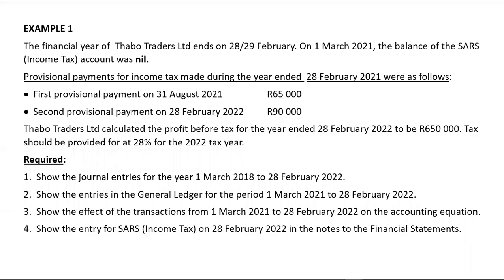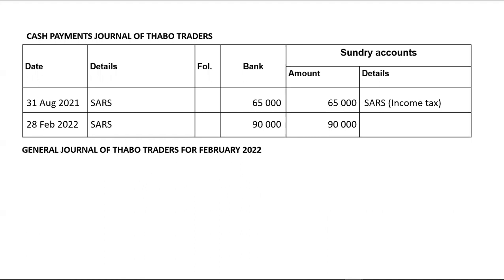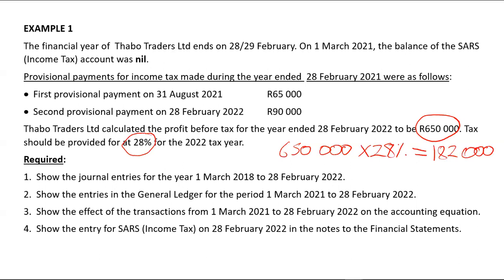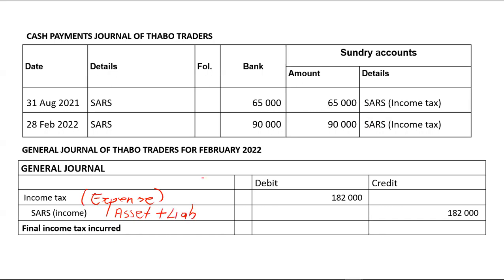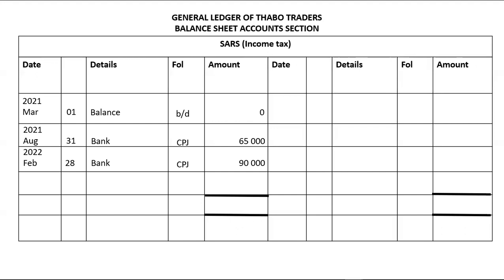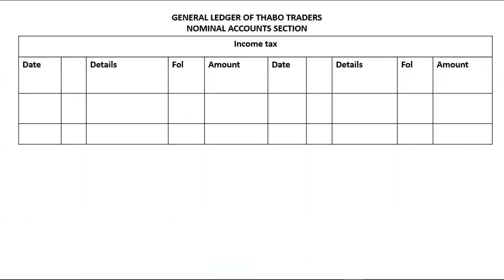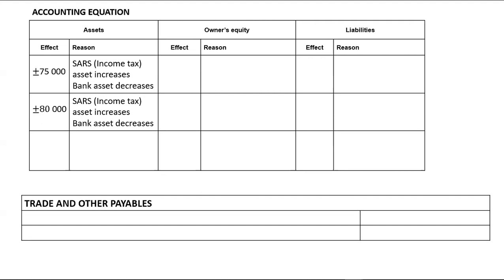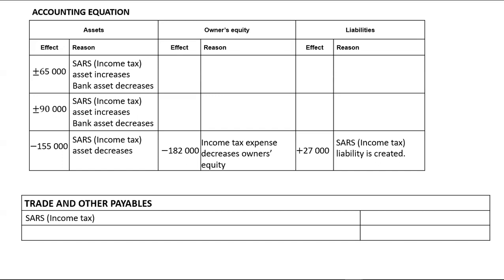SARS (Income tax) - lesson 2